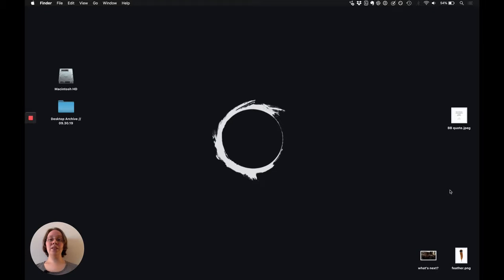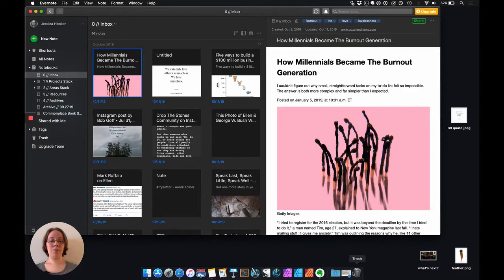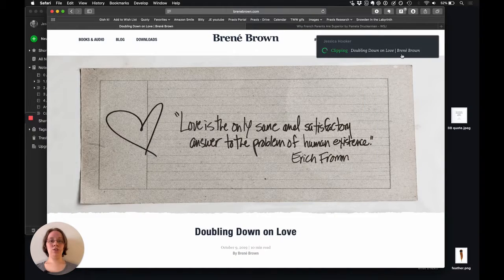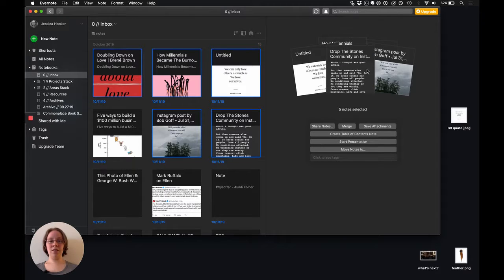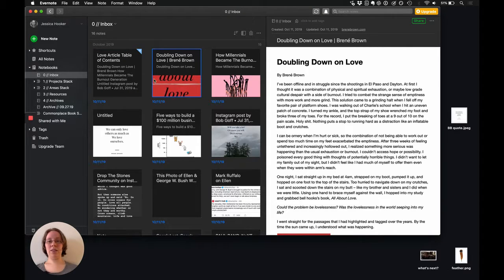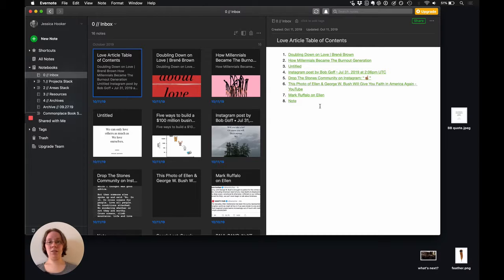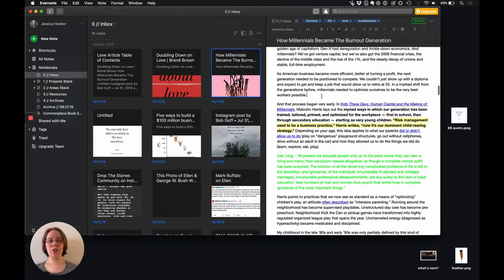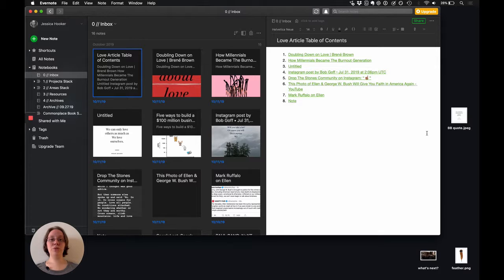BASB - The System in Action // Jessica Erin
Praxis Module 2, Week 3 // Building a Second Brain - The System in Action